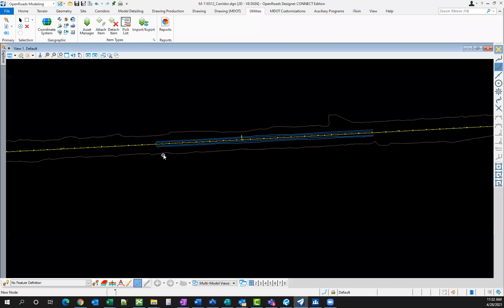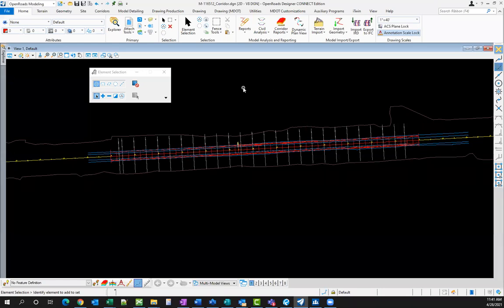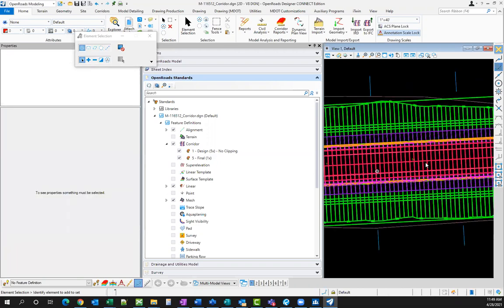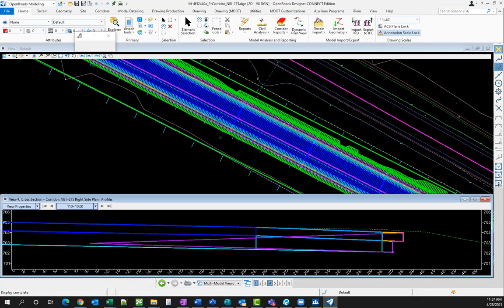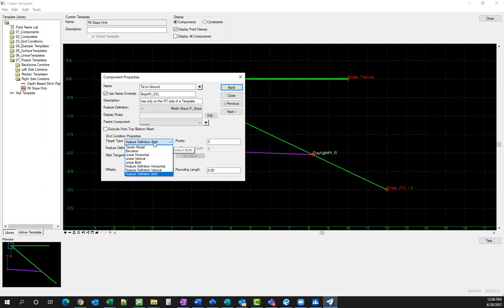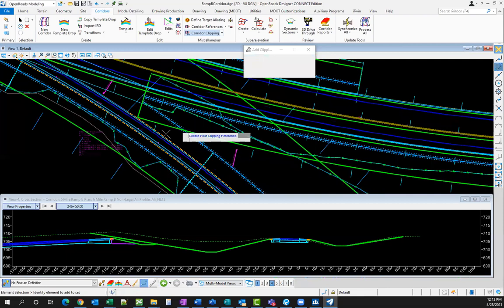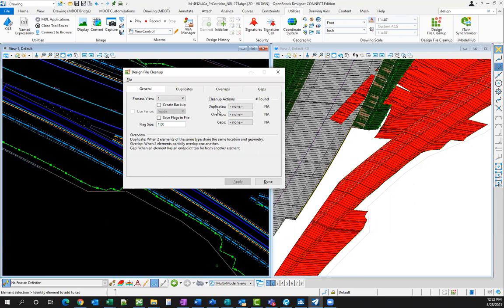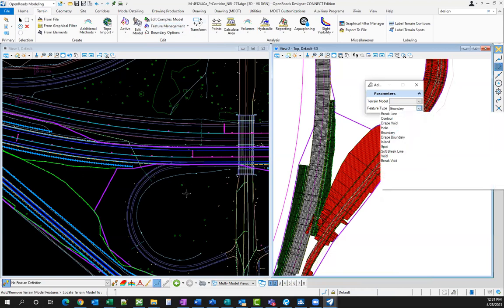GLBUG April 2021 Webinar - MDOT Modeling Tips and Tricks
Luke Arnold from MDOT shows us some tips and tricks